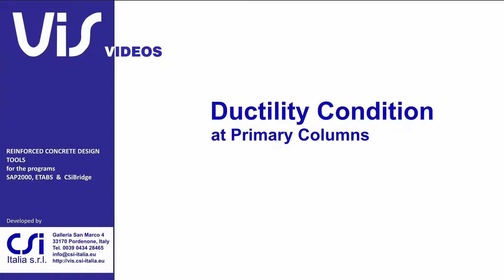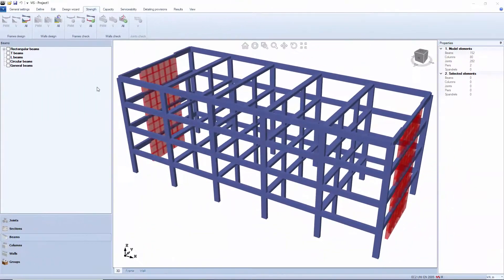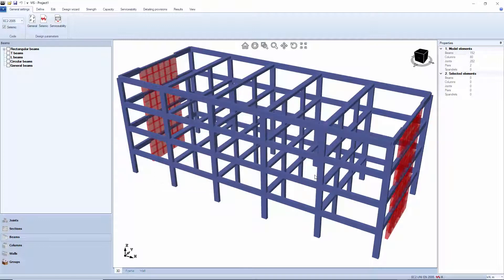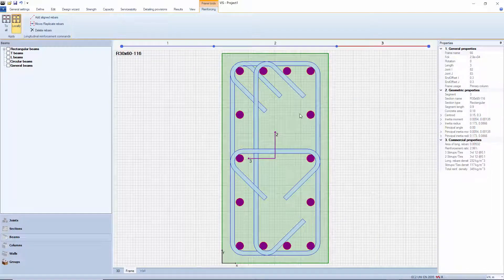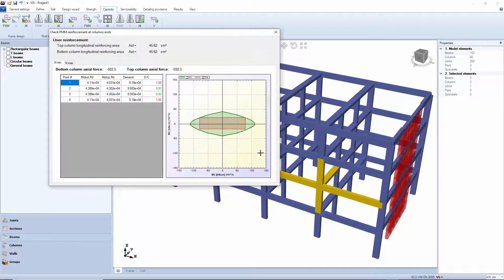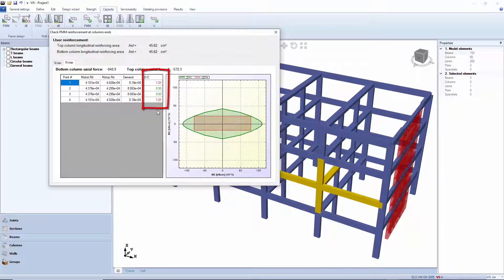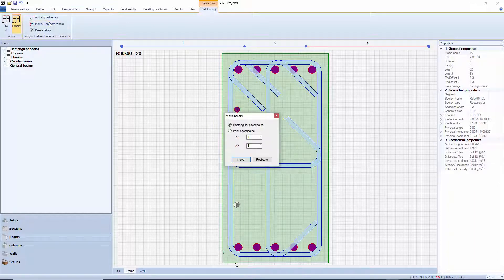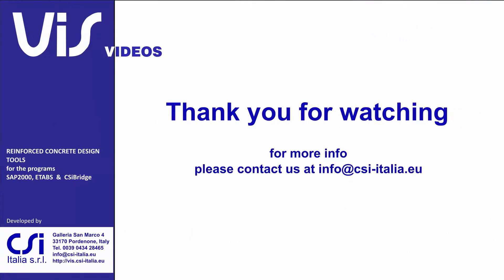Ductility Condition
The “Ductility Condition” is also known as “Strong Column-Weak Beam Concept”. The condition states that, given several columns and beams meeting at a joint, the sum of the resisting moments from the columns needs to exceed the sum of the resisting moments from the beams by a given factor. This will assure that the beams develop plastic hinges before the columns, thus avoiding the formation of cinematic mechanisms and the collapse of the building.

VIS design procedure is exactly accurate and does a full bi-axial bending check of this condition. The resisting moments from the beams are accounted for simultaneously in all directions.